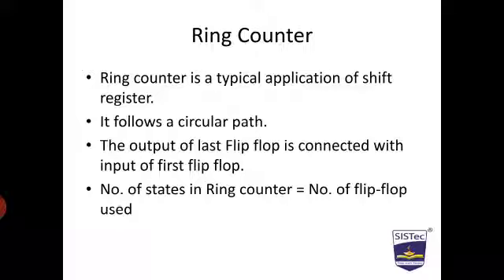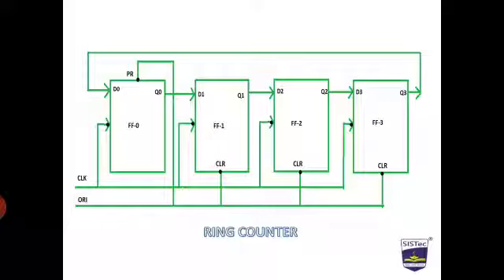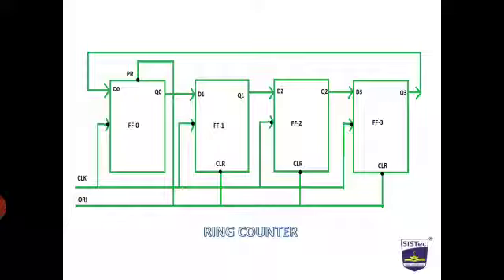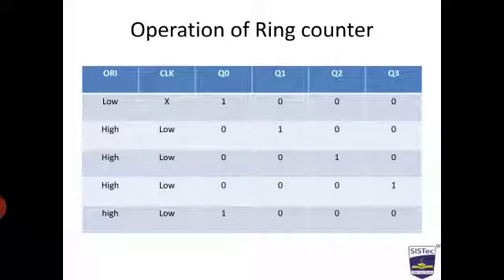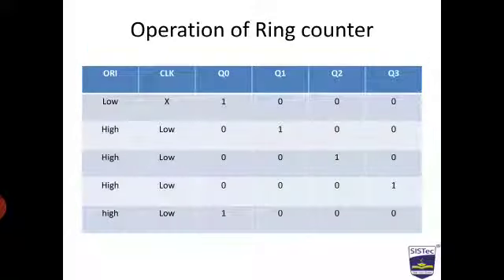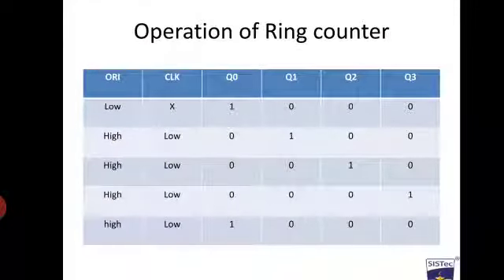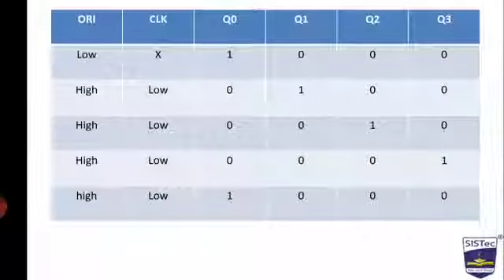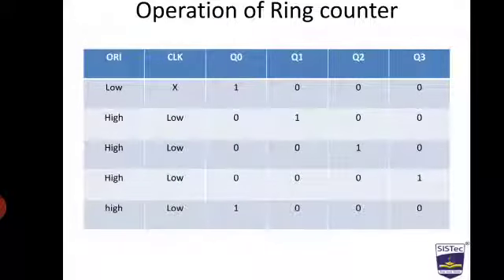Ring Counter | Deepti Malviya | SISTec GN Bhopal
Ring counter is a typical application of shift register. It follows a circular path.